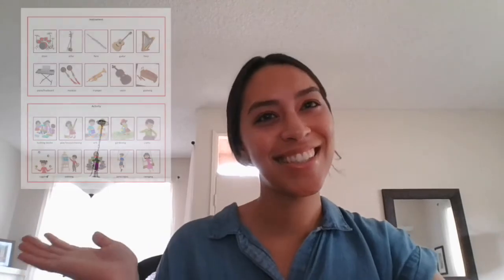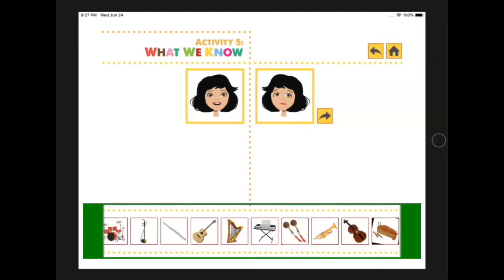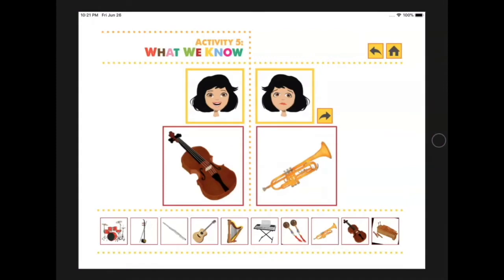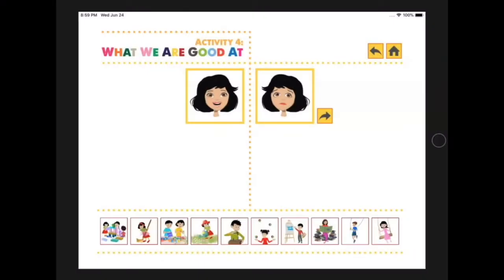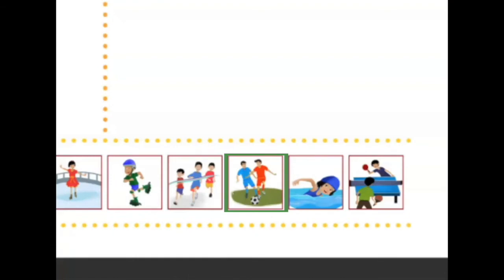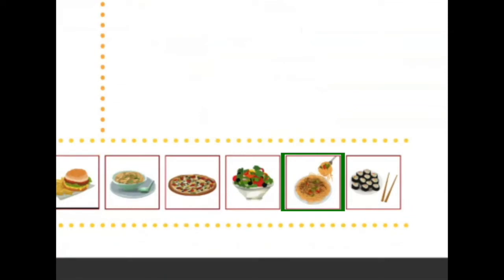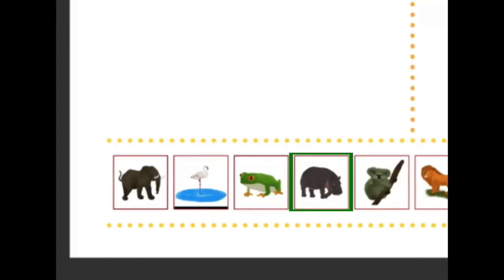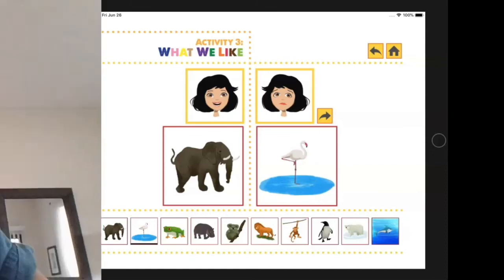Sharing Our Likes and Dislikes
Presented as a fun sharing activity, students will be prompted to indicate their likes and dislikes from a variety of options. This will support them in feeling comfortable communicating their preferences. Students will become more socially aware of the reality that people may have differing interests and perspectives from their own. Sharing information about who they are will help students learn to appreciate and embrace individual differences.